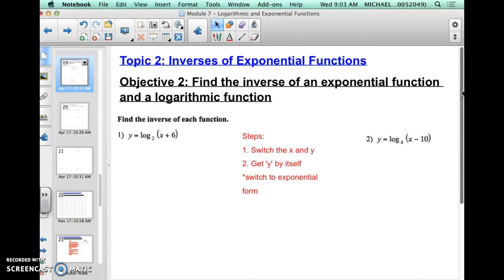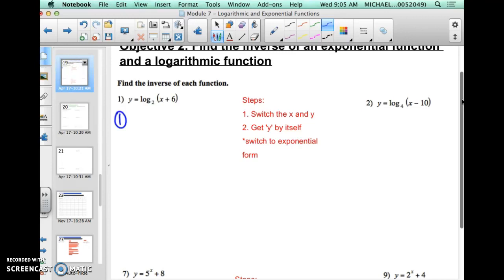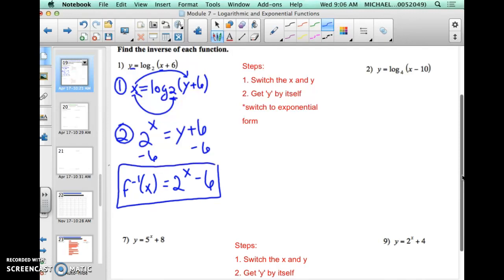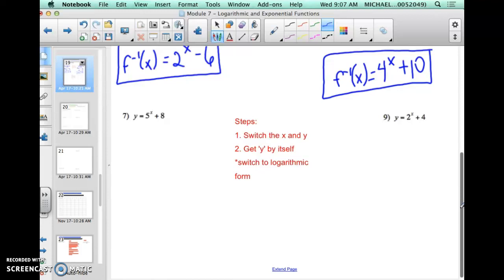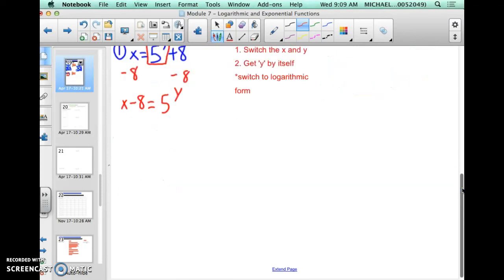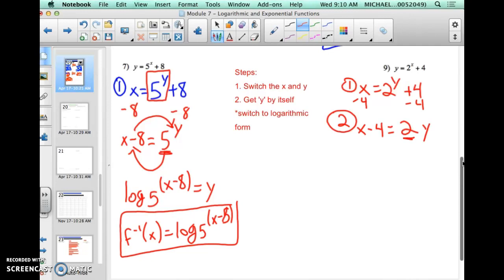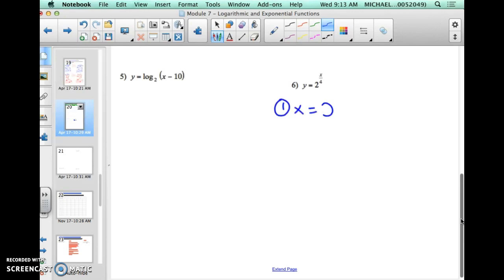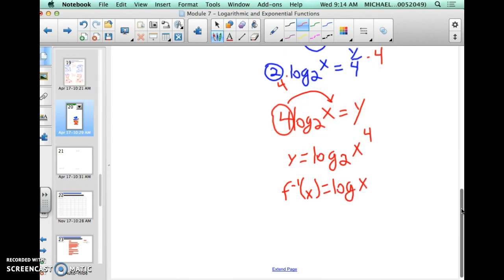Inverse of exponential and logarithmic functions